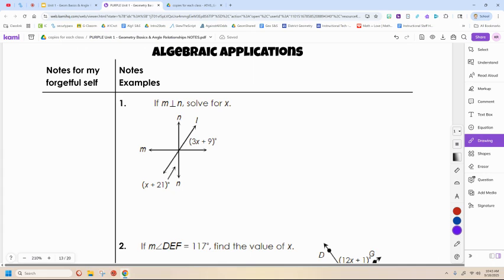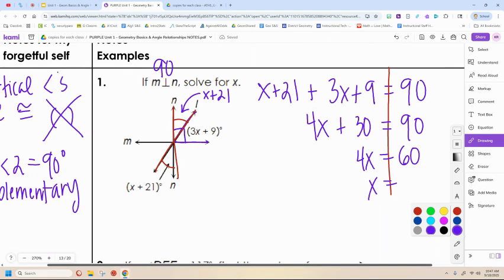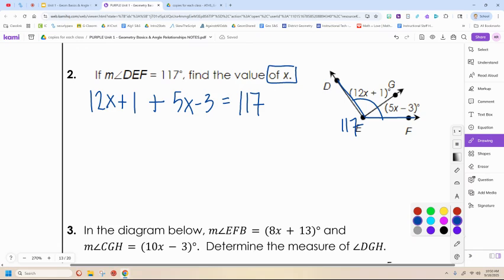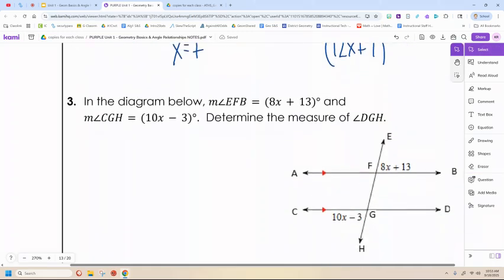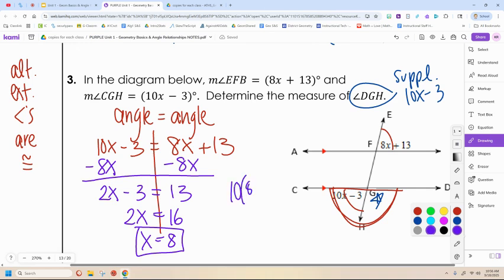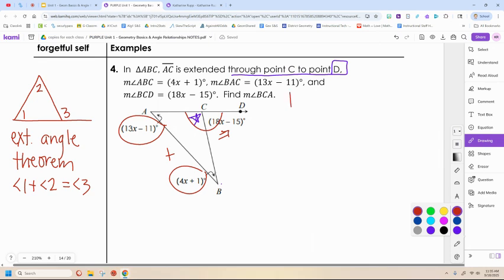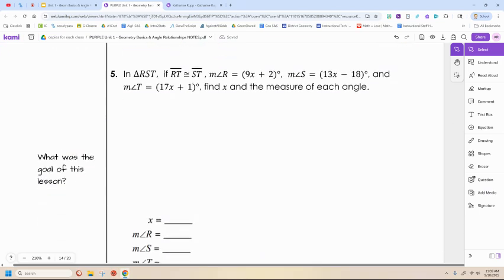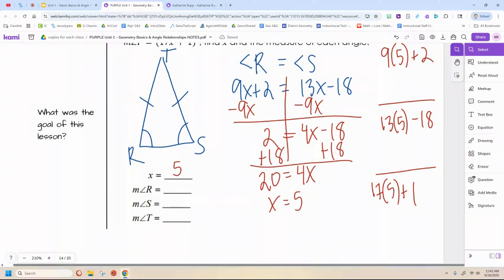Unit 1 Lesson 6 - Algebraic Applications